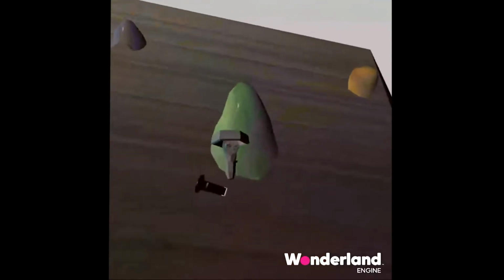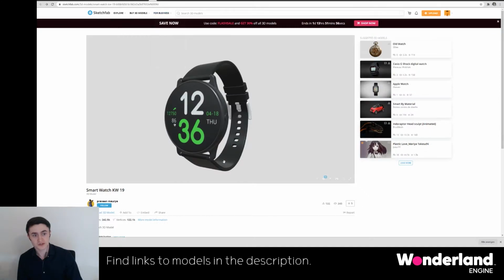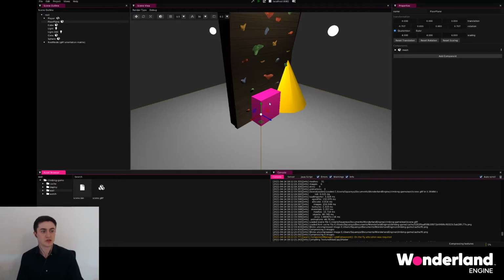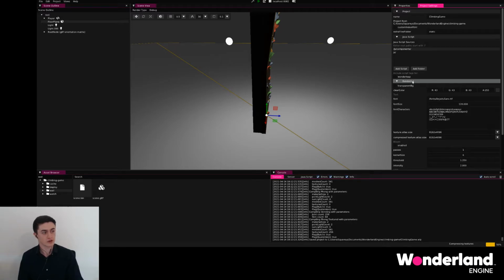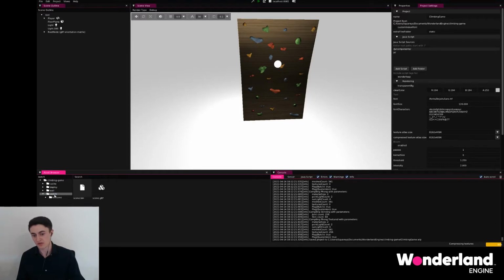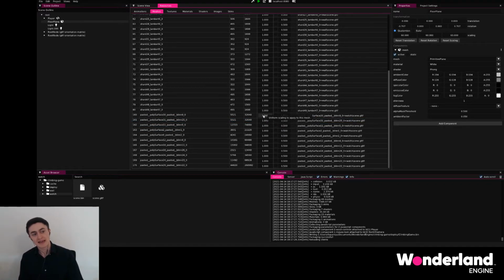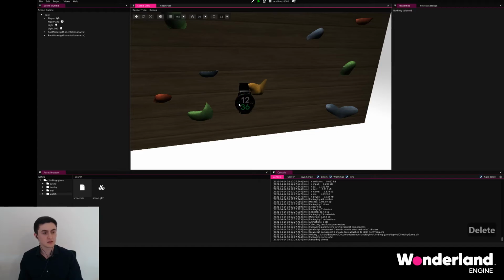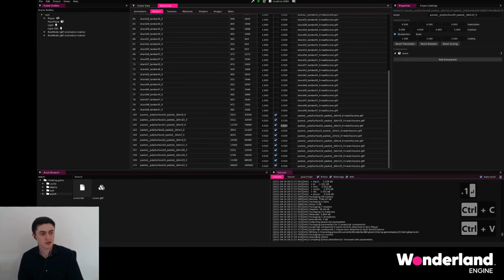Build a WebXR Game for Quest - Part 1 - Setup & 3D Model Import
Learn how to build a VR game for the Oculus Quest Browser using Wonderland Engine. This tutorial series covers how to set up WebXR development on the Oculus Quest, importing and optimizing models and scripting a simple climbing mechanic.

Intro: (0:00)
Installing: (0:17)
Create a New Project: (0:36)
Download 3D Models: (1:14)
Import Models: (2:22)
Editor Basics: (3:35)
Change Background Color: (05:02)
Texture Compression: (5:59)
Import Scaling: (6:29)
Moving and Rotating Objects: (8:40)
Changing Material Properties: (9:30)
Optimizing Meshes: (10:42)
View in Browser: (11:46)
Outro: (12:09)